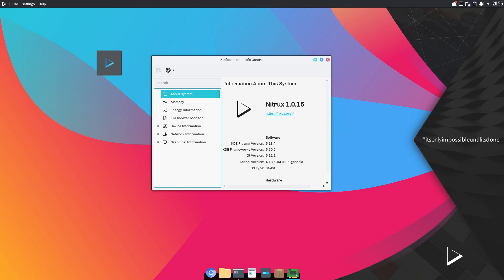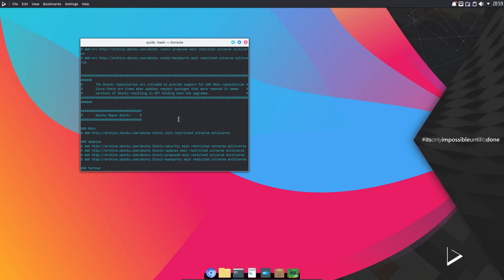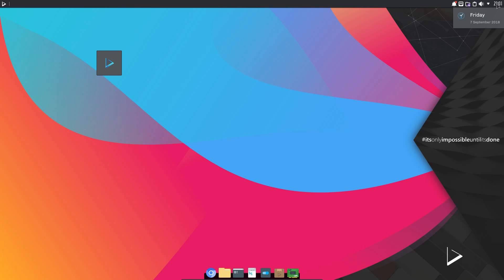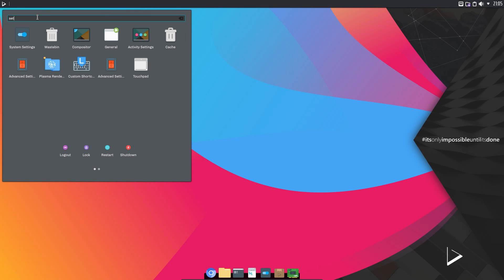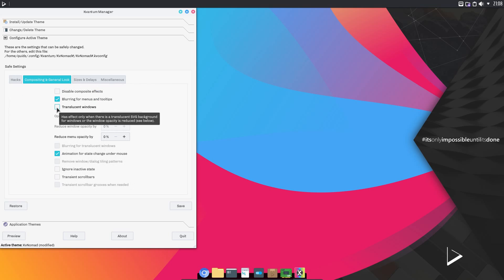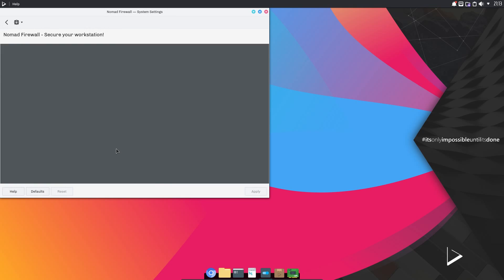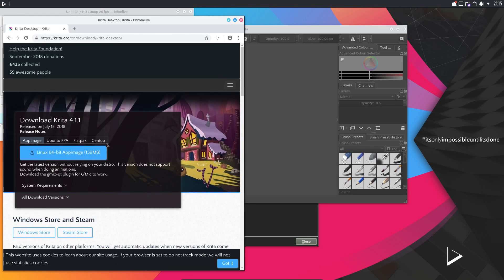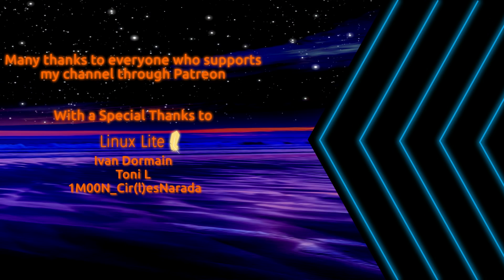Nitrux OS 1.0.15 Review – Absolutely gorgeous looking Linux OS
Nitrux OS comes with Nomad Desktop on KDE Plasma 5, and is based on Ubuntu 18.10. However, the preference is to use AppImage files instead of Deb packages.

Nitrux have included their own unique Nomad Software Center for installing AppImage applications, and Nomad Firewall manager.
Kvantum Manager has been preinstalled to further tweak the styling of KDE apps